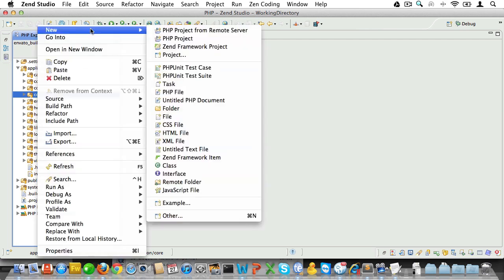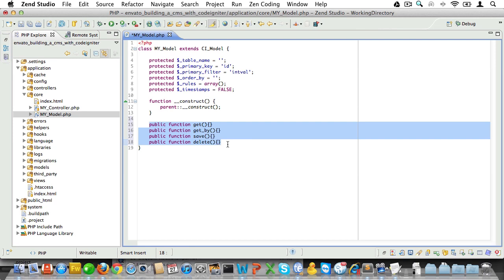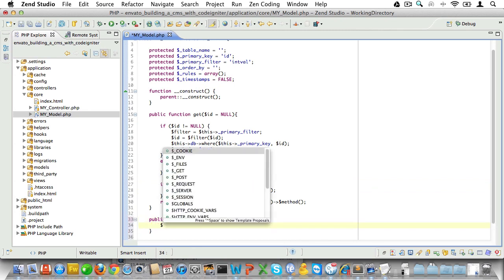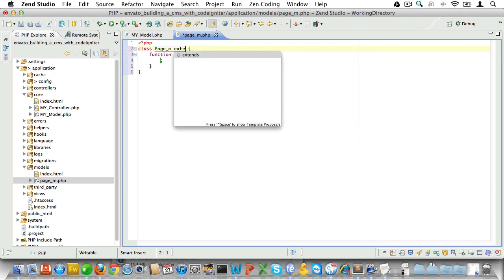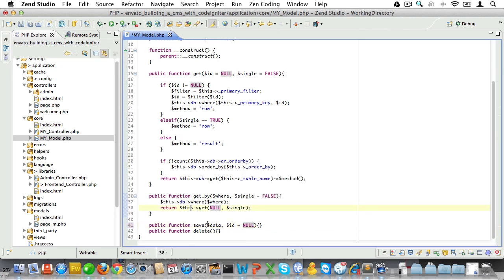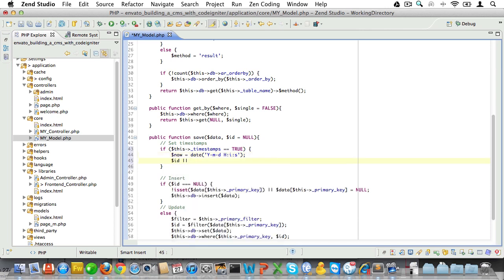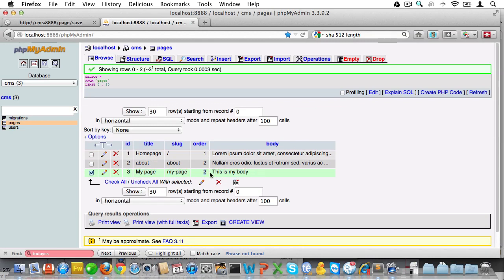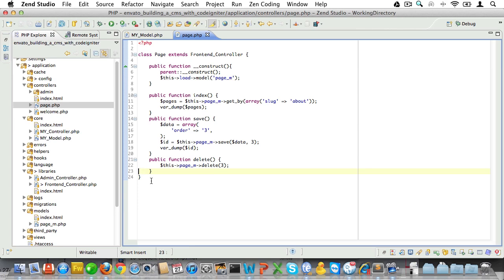05 setting up my model